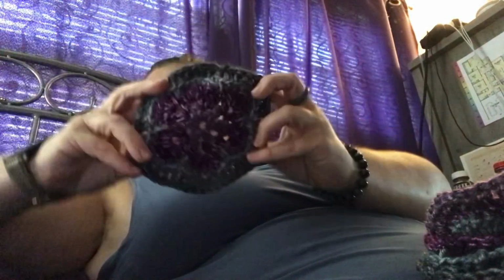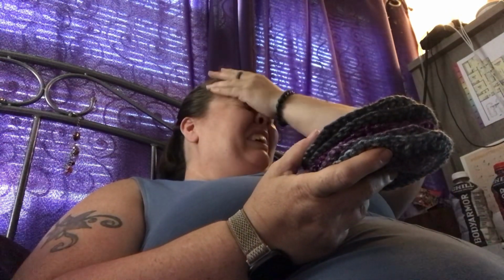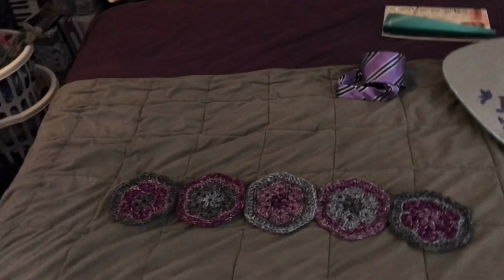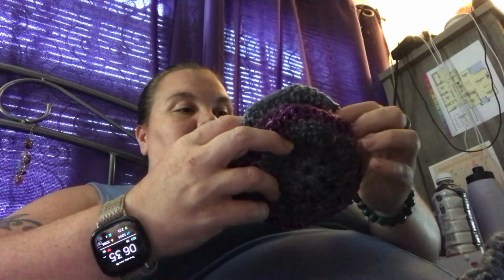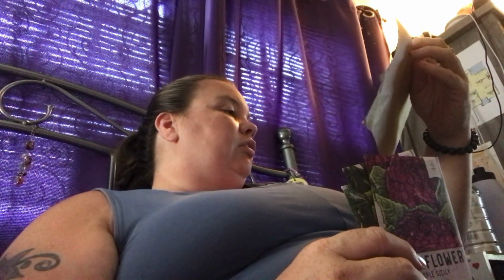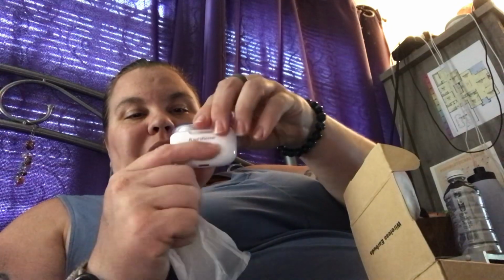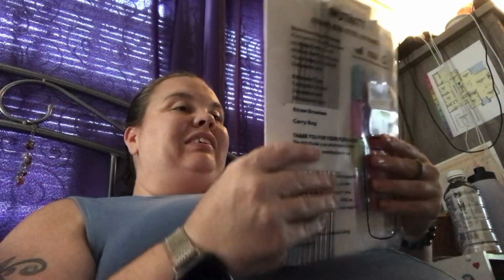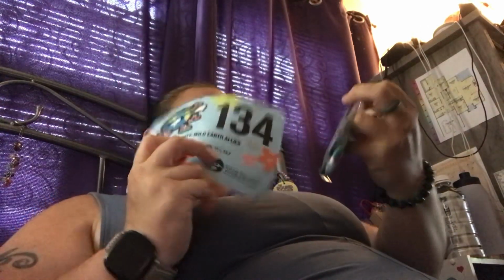Crochet and Happy Mail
A few things came in today and wasn’t expecting the one thing.